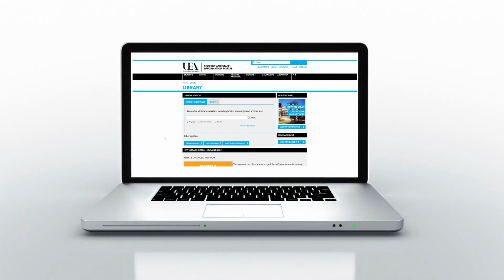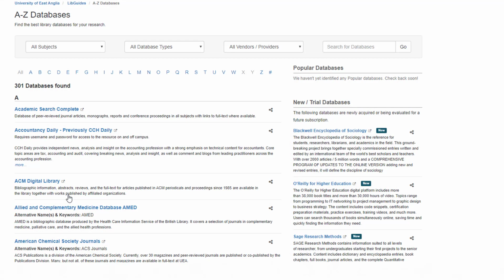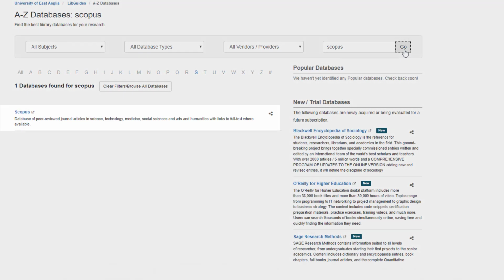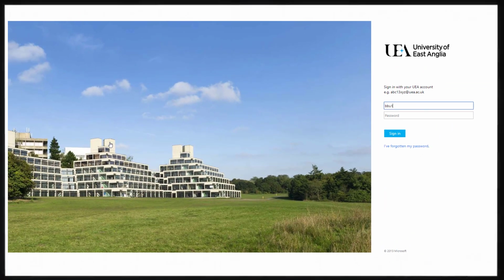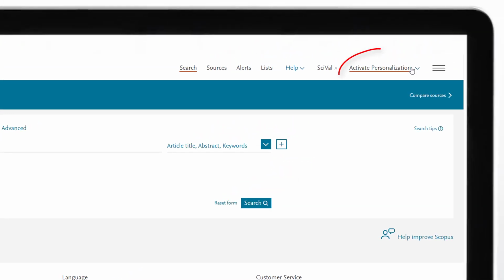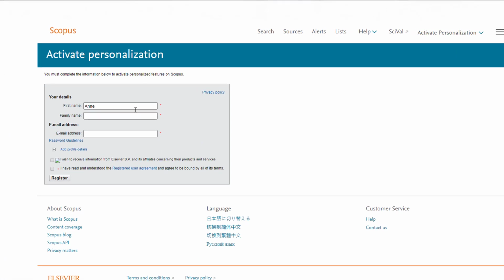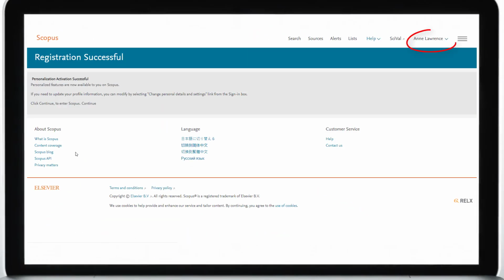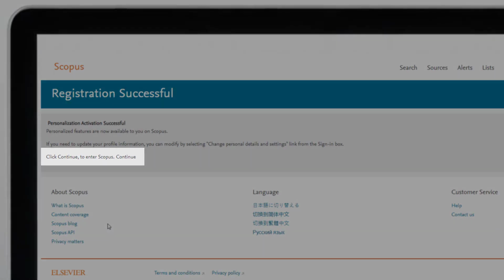UEA Library Scopus Log-in 2019